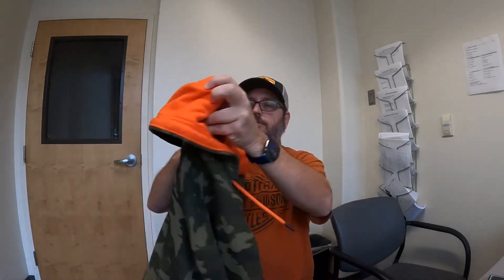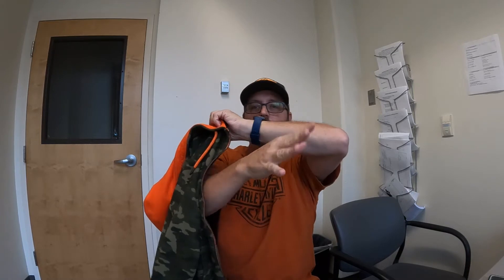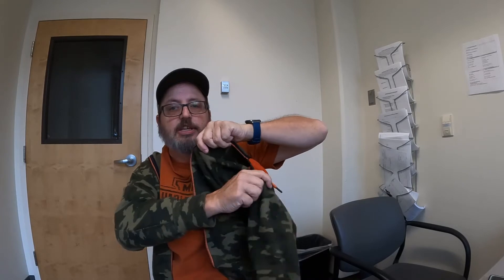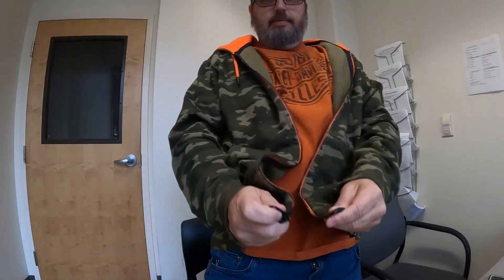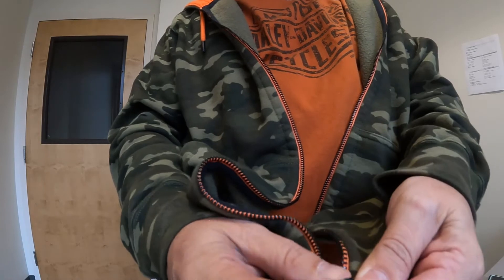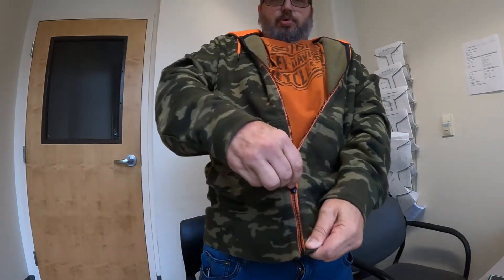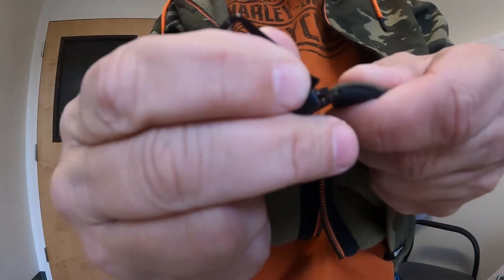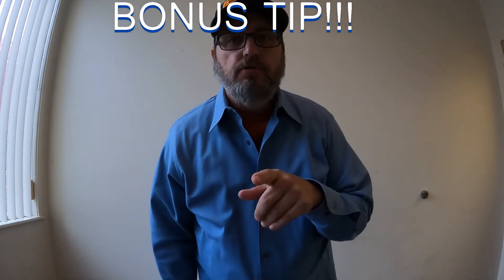Tutorial: Learn How to Put a Jacket On!!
With Falls arrival, I figured that you may need to know how to put on a jacket. Some of you may have never learned this important skill and are afraid to ask.  Maybe you're living in a new climate and you are now cold AF.  Watch and learn! Our guest jacket is the Amercian Giant hoody!